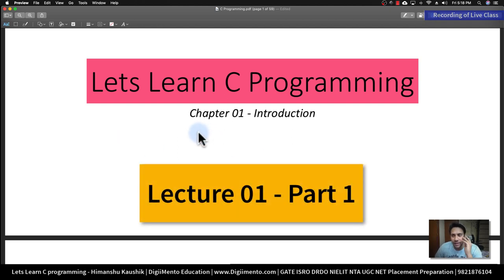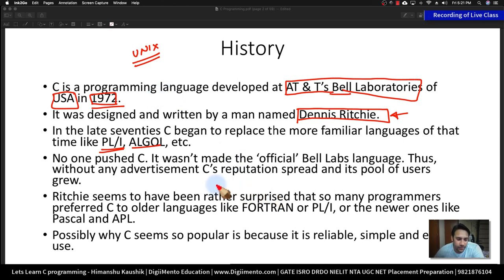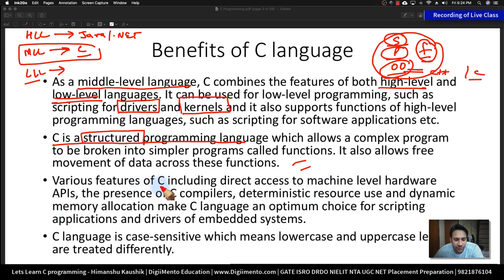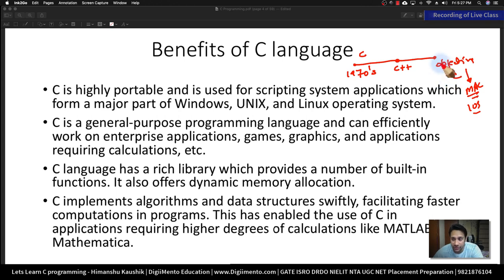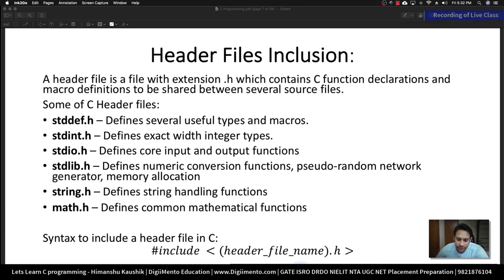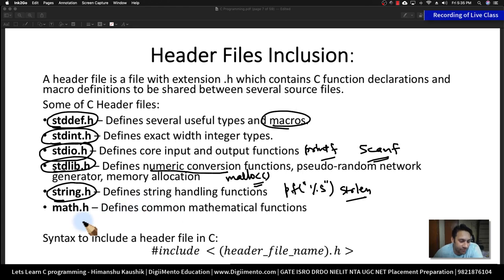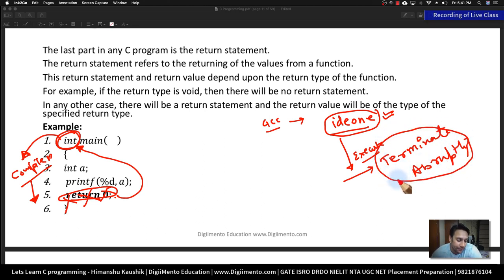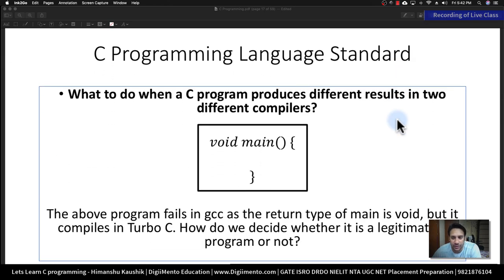Learn C Programming 00 Introduction to C programming Part 1